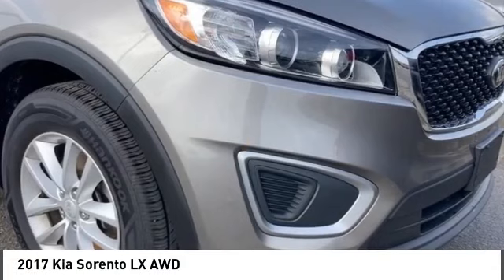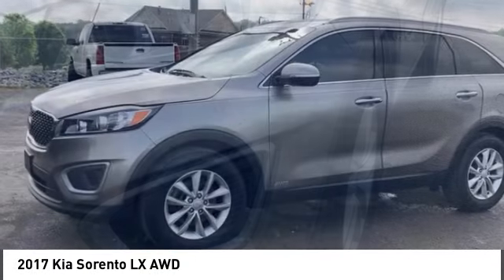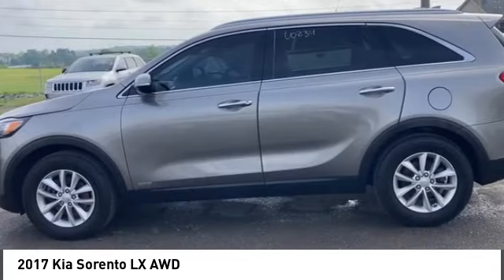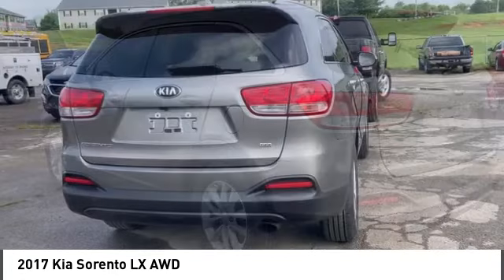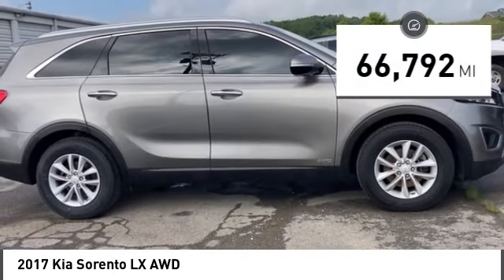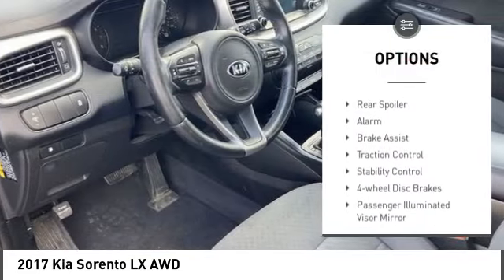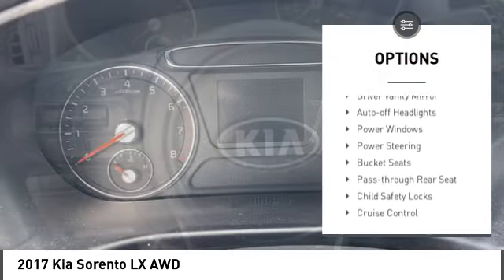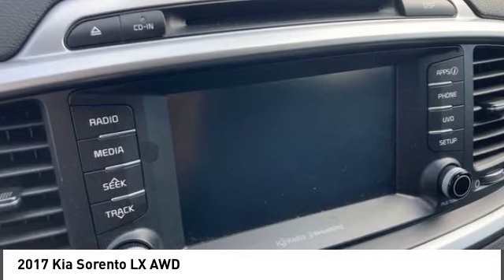2017 Kia Sorento 231448P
2017 Kia Sorento LX AWD

Pick up this Titanium Silver 2017 Kia Sorento, available today at Long Of Athens. This could be the one you've been searching for.